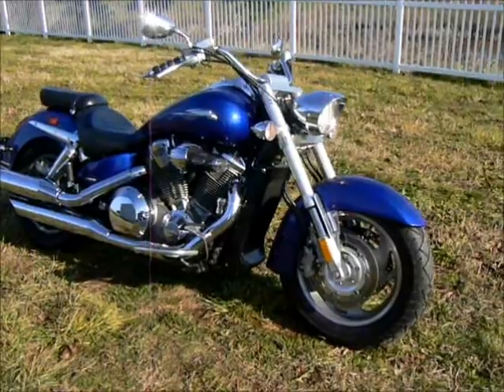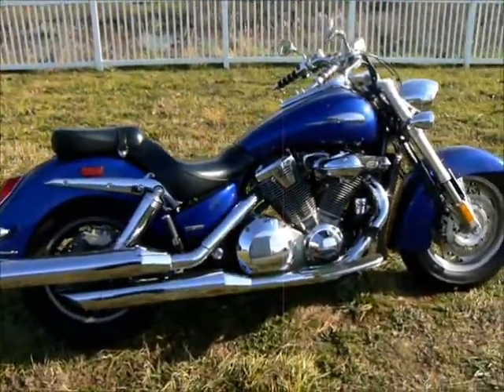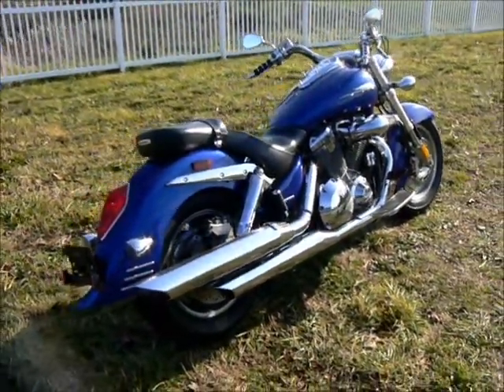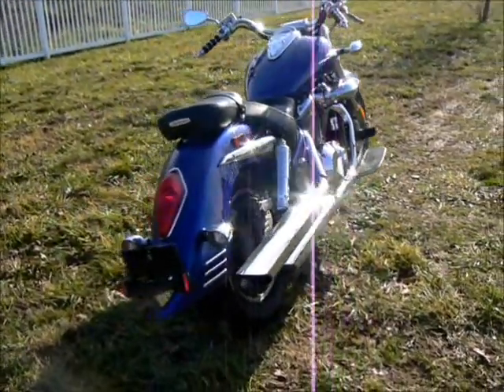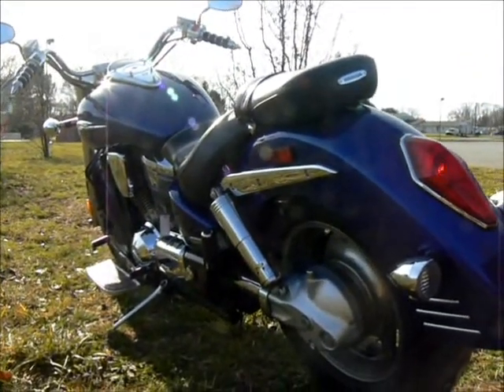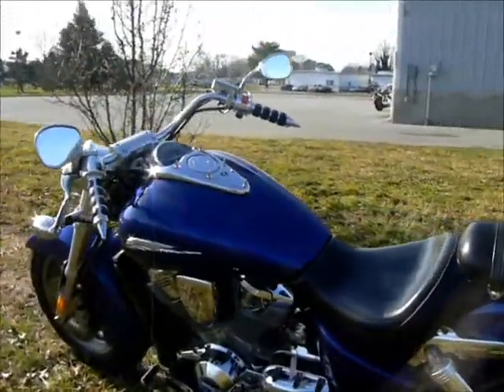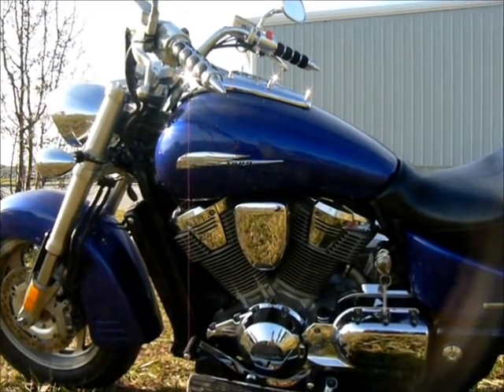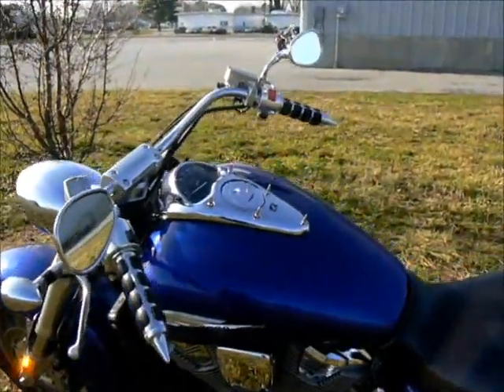2004 Honda VTX1800R Retro stock #9-1665 walk around review